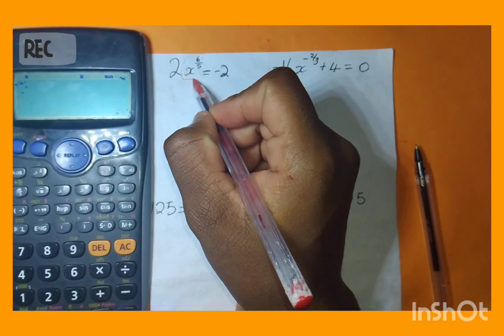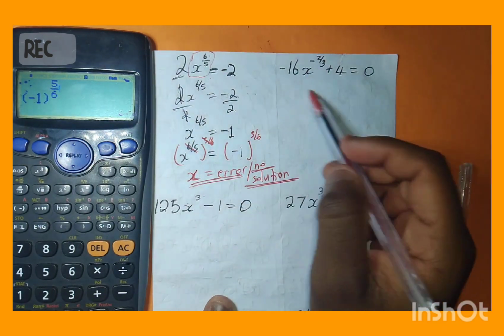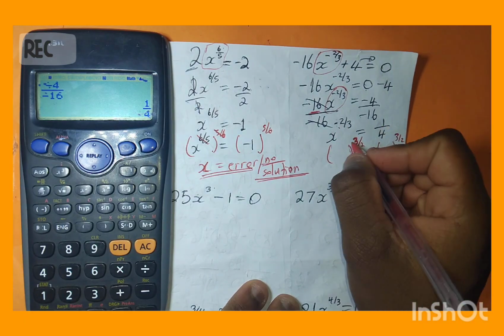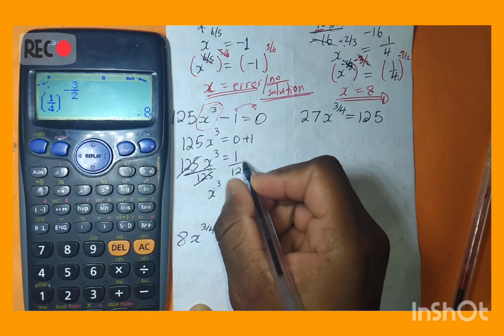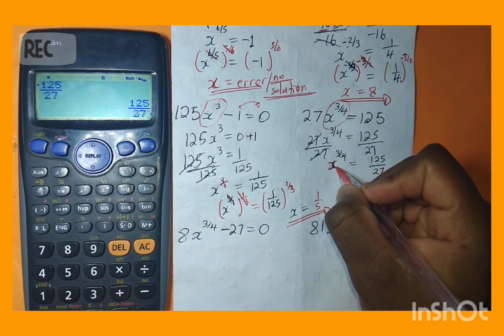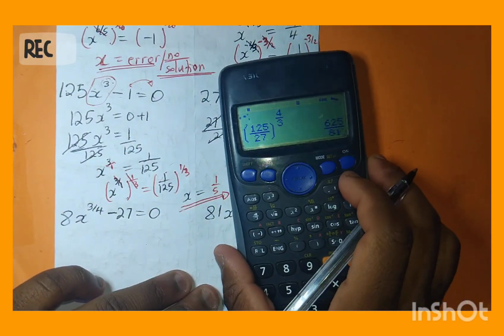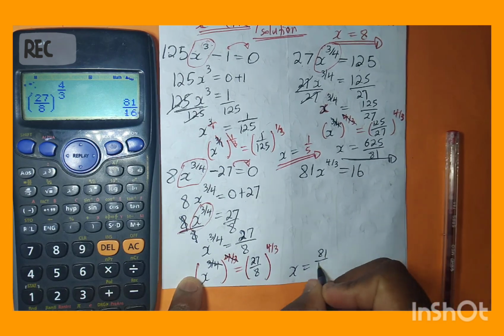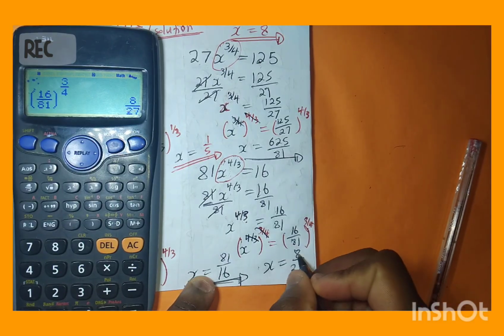Exponent fraction |Part 3